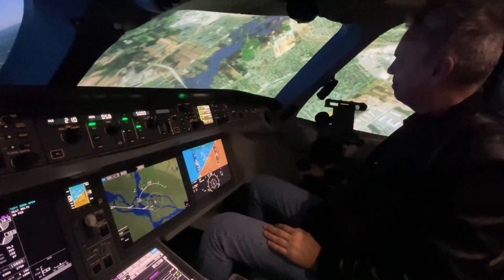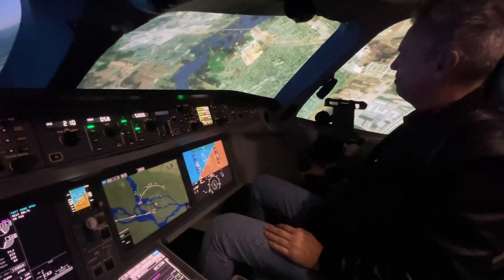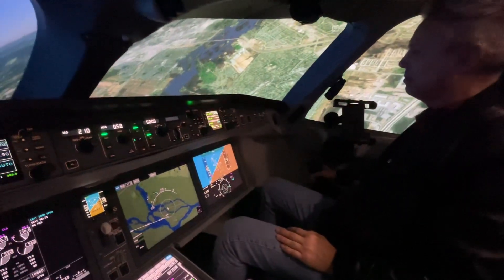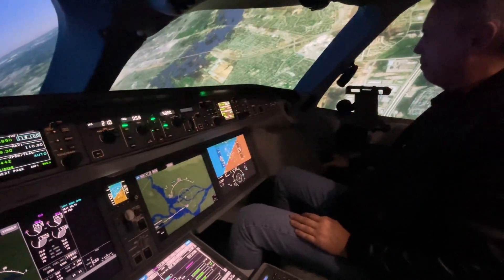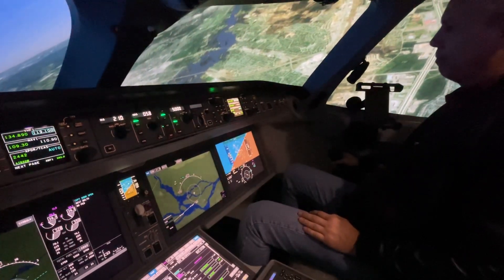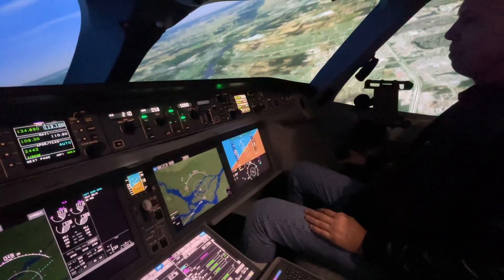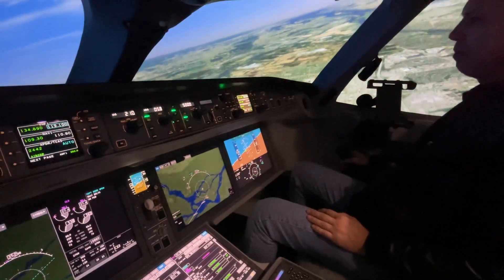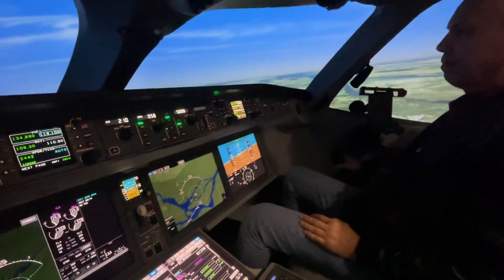Airbus A220 ostry skręt